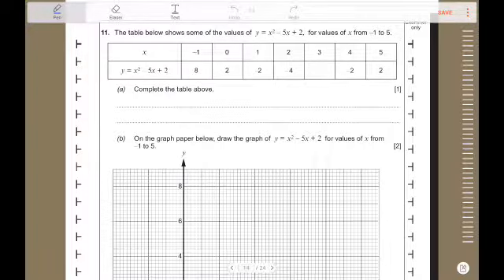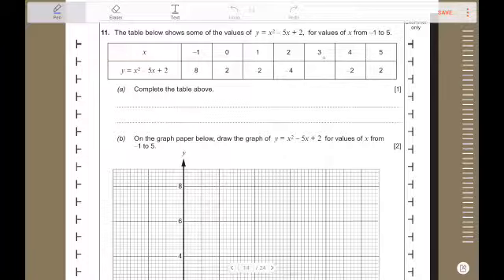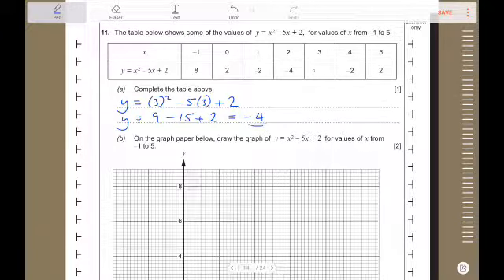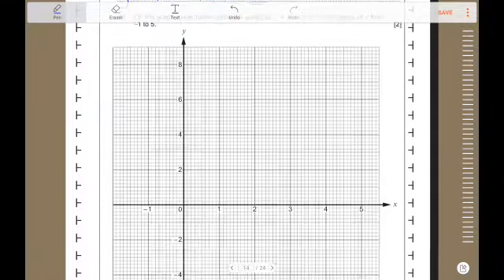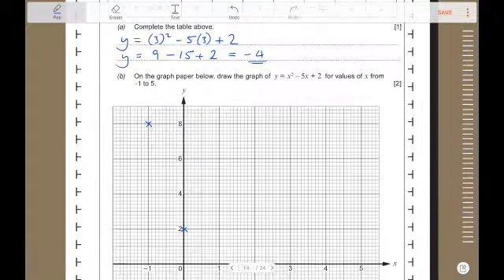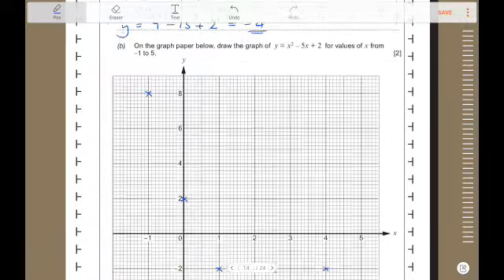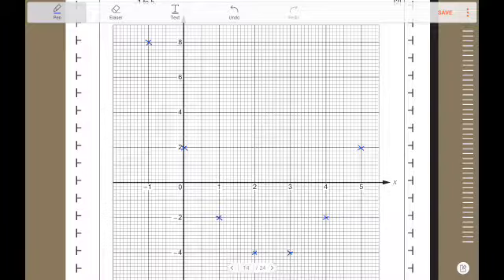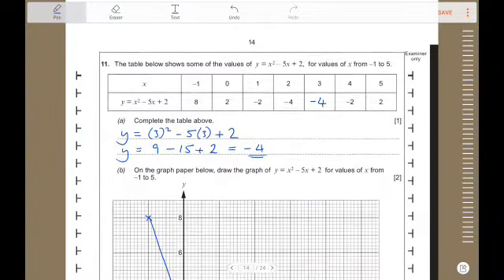WJEC GCSE Maths Intermediate Unit 1 : Draw a quadratic graph